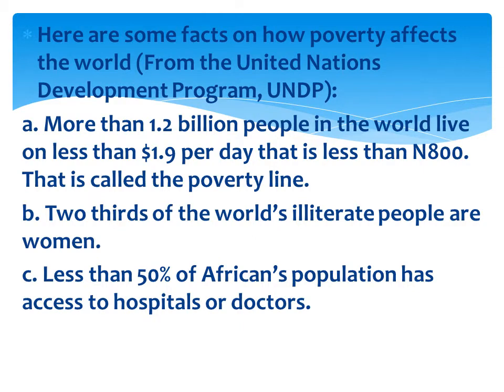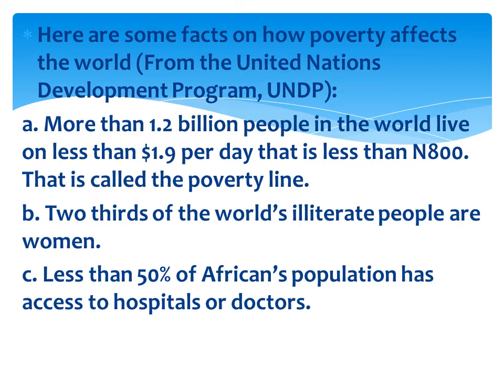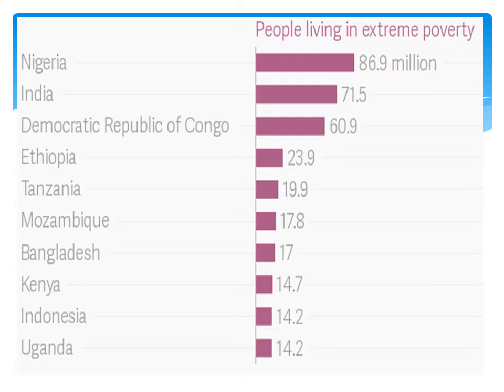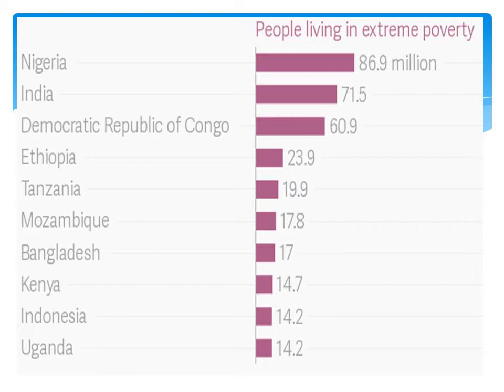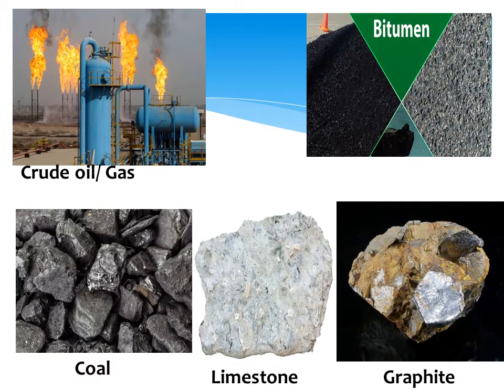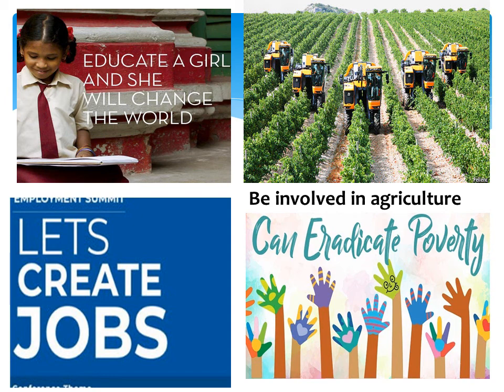Poverty and diseases